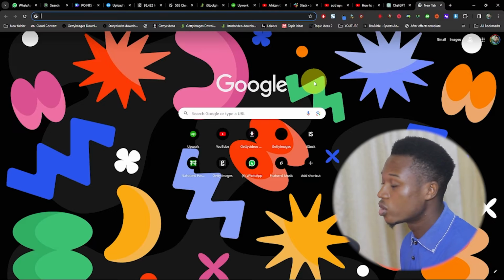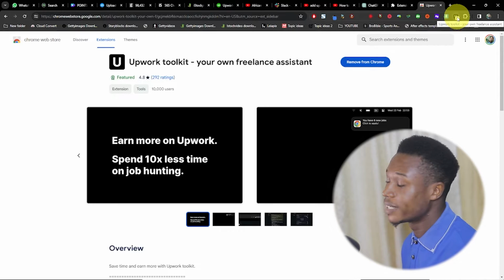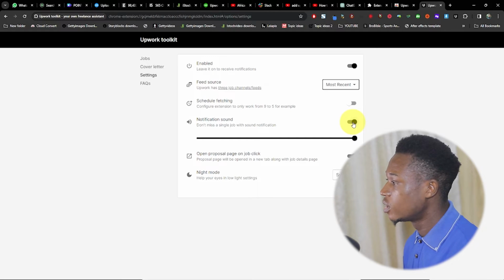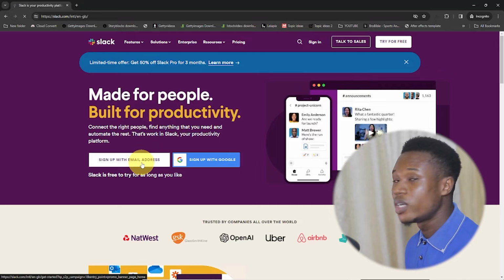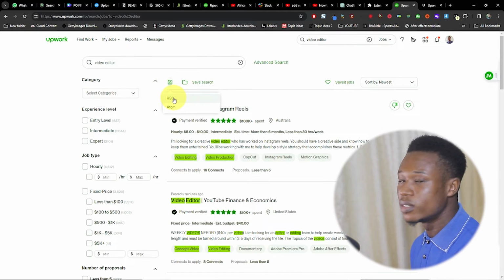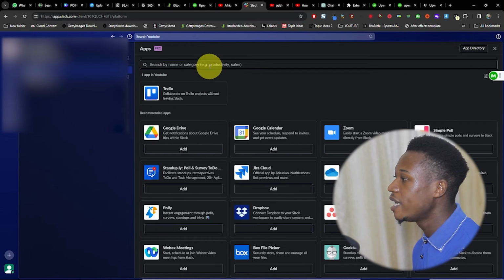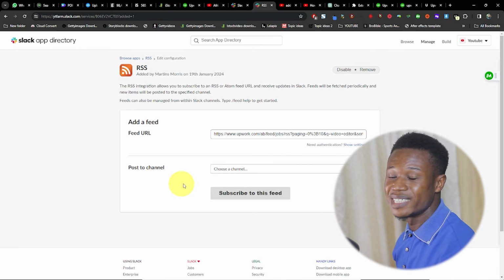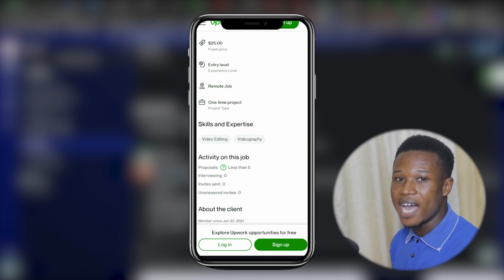Get Notified For All New Upwork Job Listings On Your Phone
Get ready to revolutionize your Upwork experience with instant job notifications!

In this video, we unveil the secret to staying ahead in the competitive Upwork marketplace. Discover how to receive lightning-fast alerts for all new job listings on your phone. Don't miss out on opportunities – be the first to know and seize the gigs that matter.

Welcome to the Freelance Living  - Your Path to Freedom!

From negotiating killer rates to leveraging your unique skills, I am your go-to destination for turning your freelancing dreams into a thriving reality. Whether you're a seasoned freelancer looking to boost your income or a curious soul eager to dive into the world of online money-making, we've got you covered!

Join my dynamic community of like-minded individuals who have already experienced the power of our cutting-edge tips, trends, and strategies.

Remember, in the ever-evolving landscape of digital entrepreneurship, knowledge is power - and I am here to empower YOU! Let's embark on this transformative journey together and make every moment count.